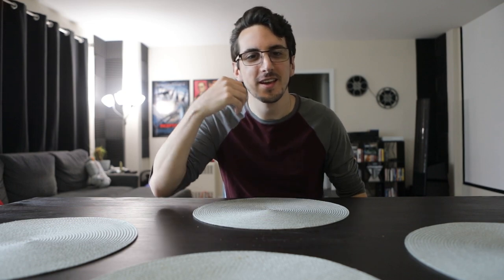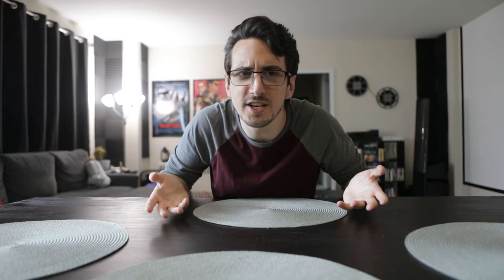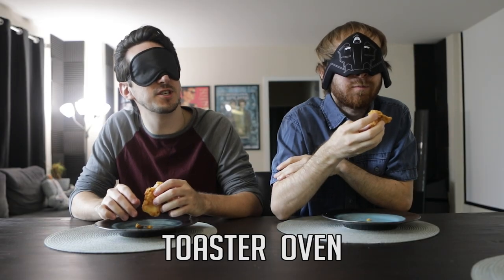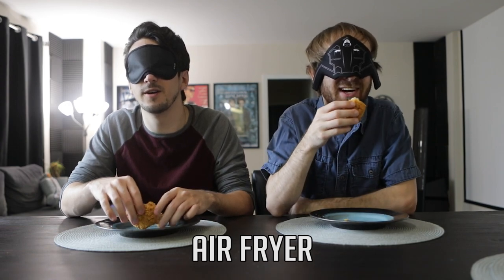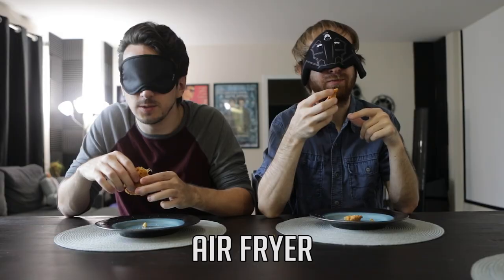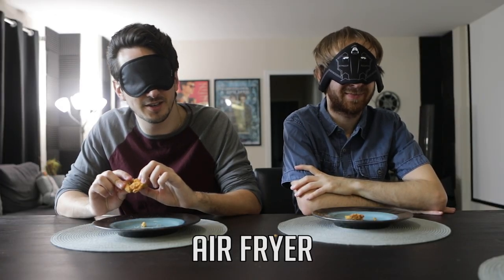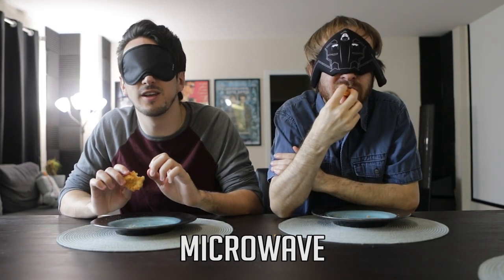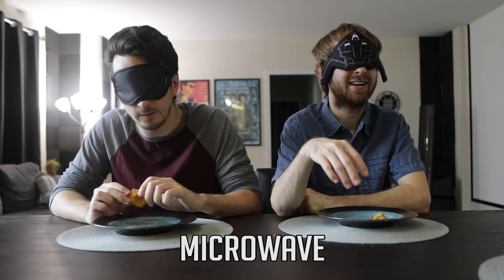THIS is the BEST way to cook chicken tenders - Blind Taste Test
Roly and A.K. do the ultimate chicken tender taste test. They cook frozen chicken tenders using 5 different methods (Oven, Microwave, Toaster Oven, Air Fryer, and Pressure Cooker) and taste them in a blind taste test to see which is the BEST way to cook them at home.